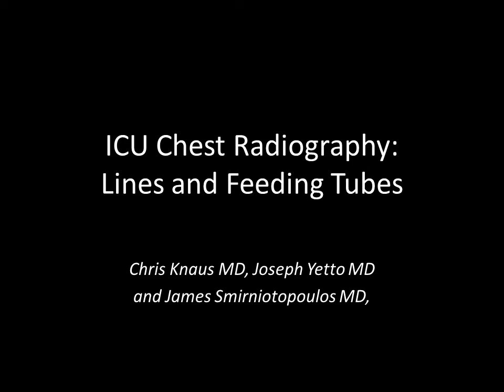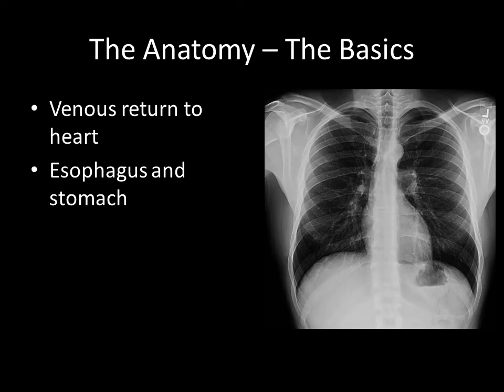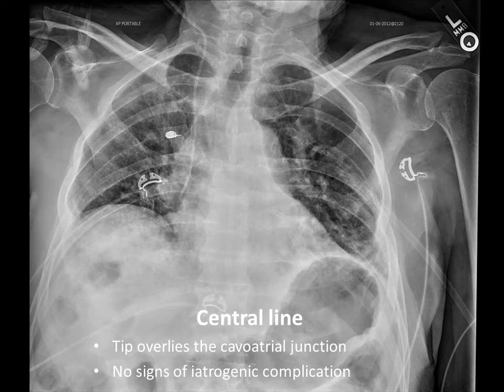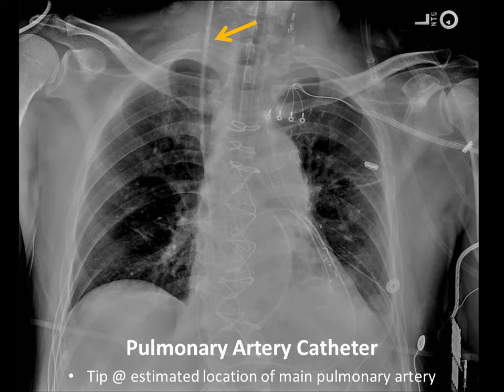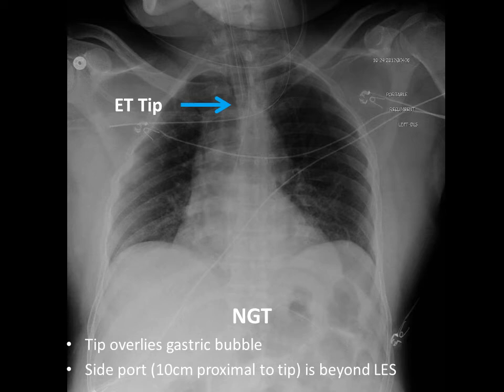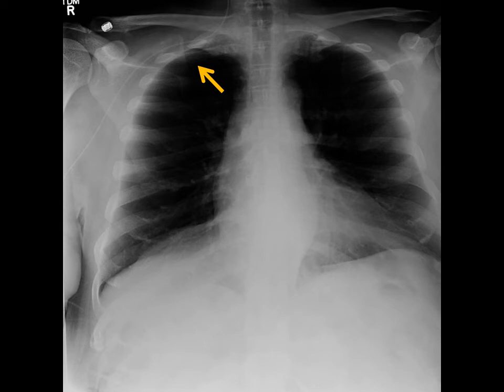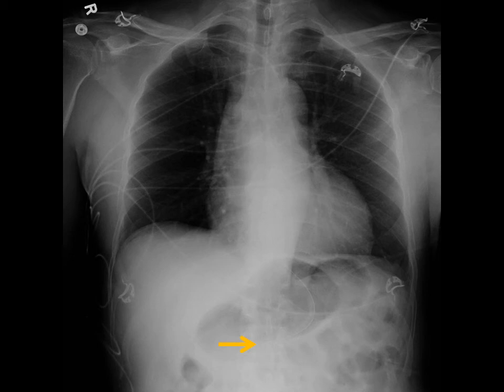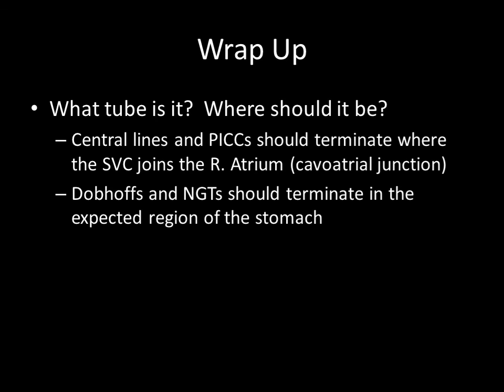ICU Chest Radiography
Learn about intravenous catheters ("lines") appearing on chest radiographs from the intensive care unit (ICU).
This video was produced by Dr. Chris Knaus